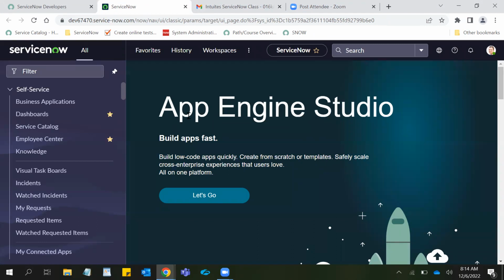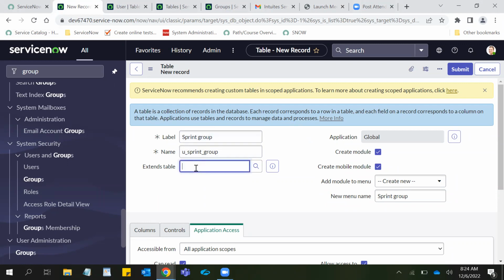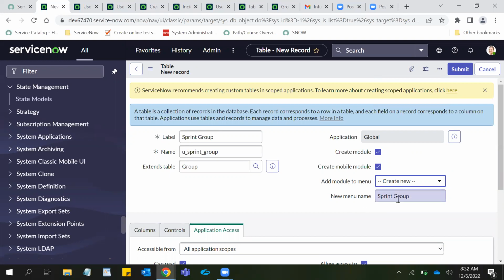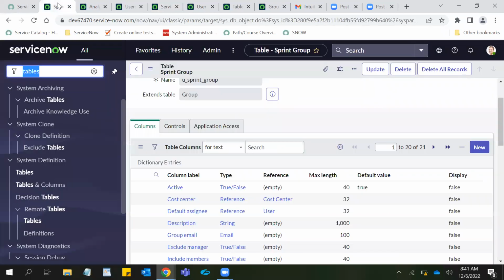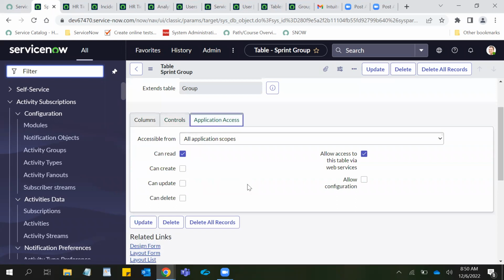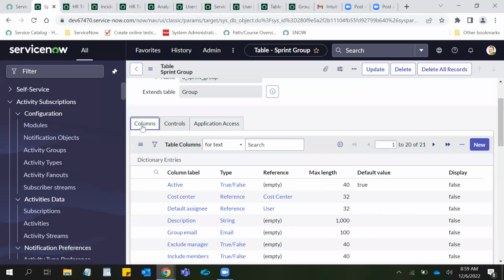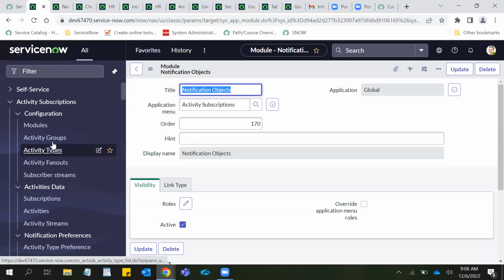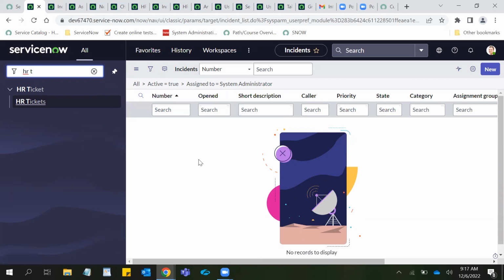Servicenow session 5 023213